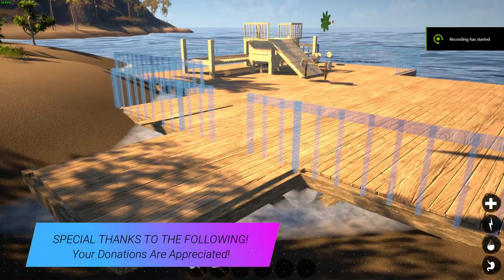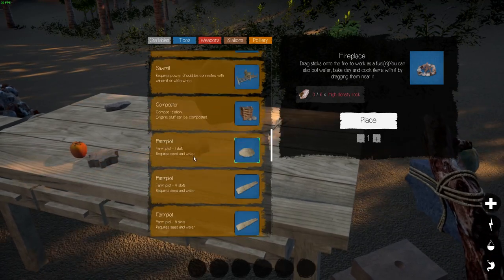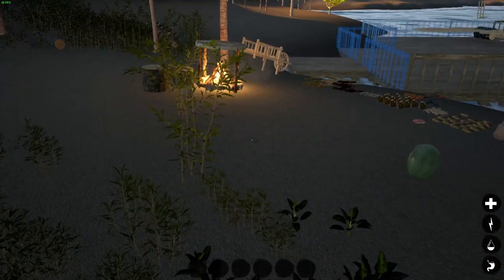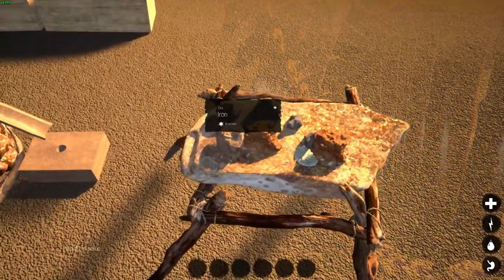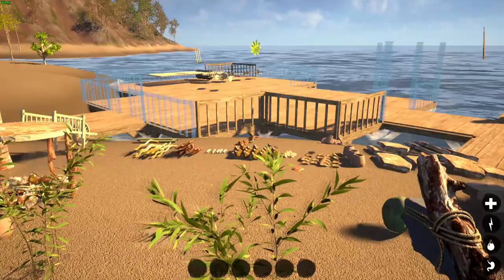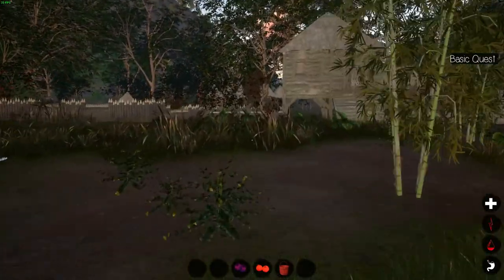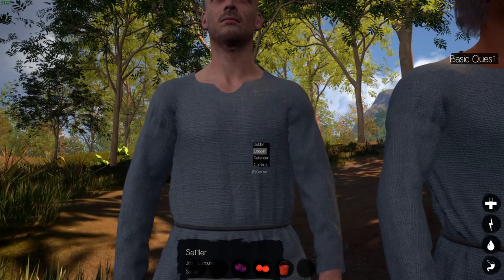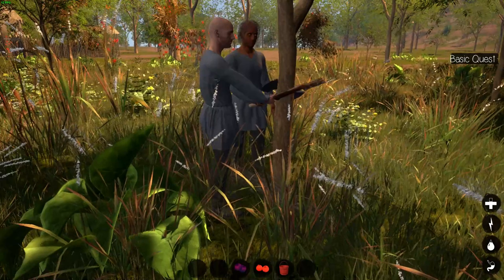Journey Of Life Gameplay, Admin Commands,Iron Hoop/Hinges & Suprises" Episode 5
Journey of life gameplay, lets play & learn.